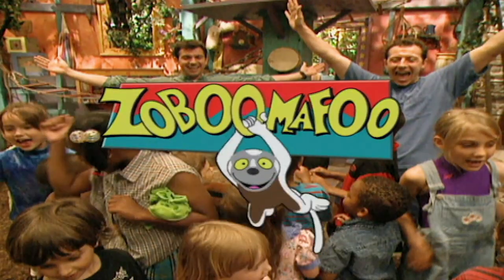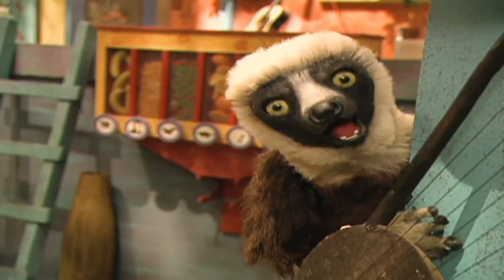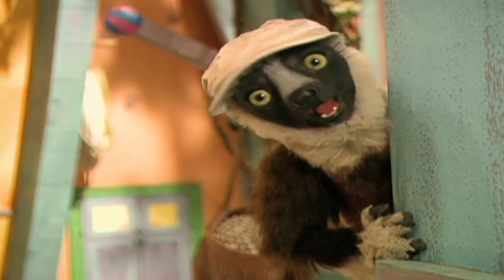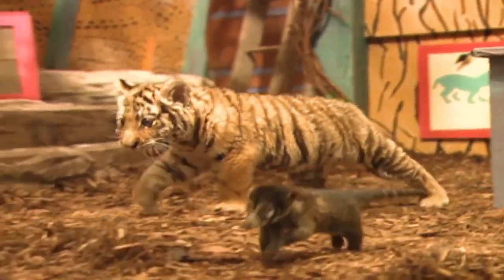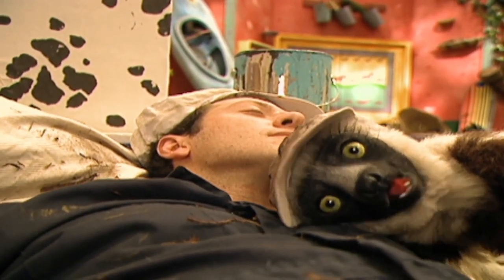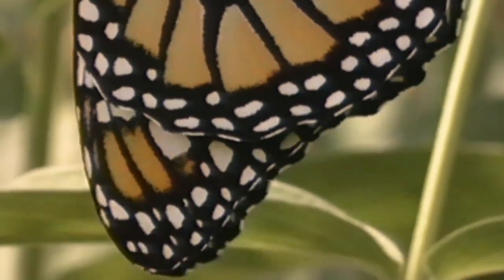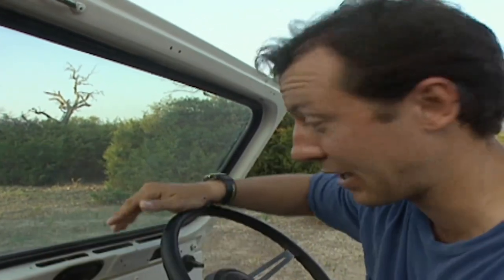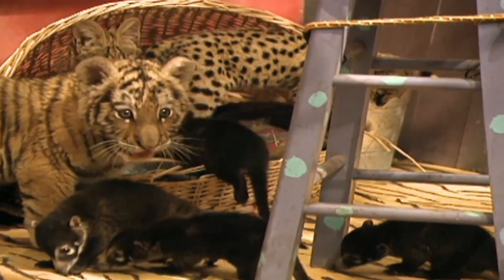zoboomafoo! 24 years - Full episode - hd - stripes and spots